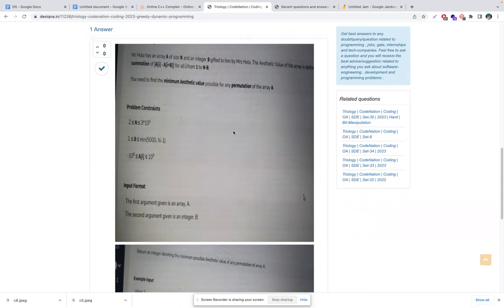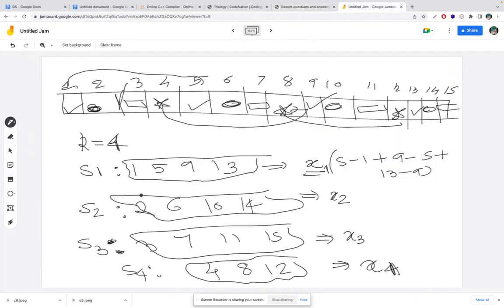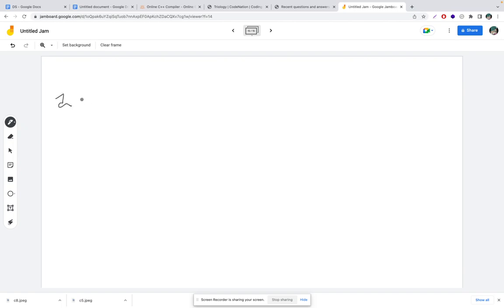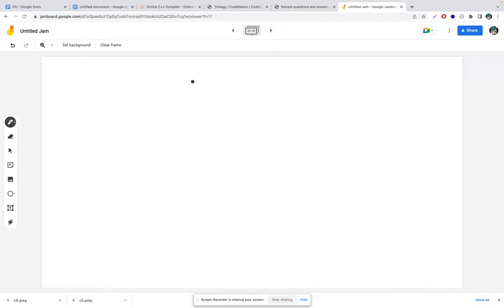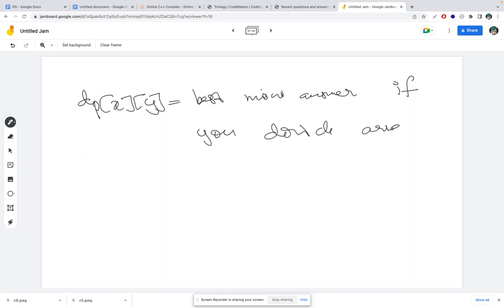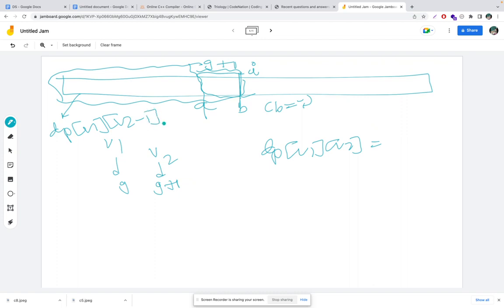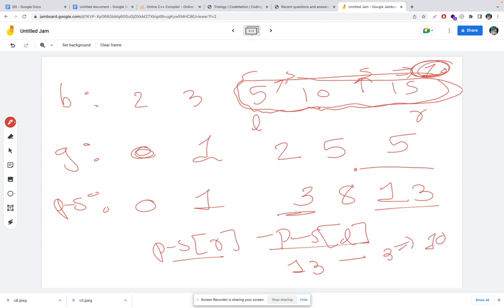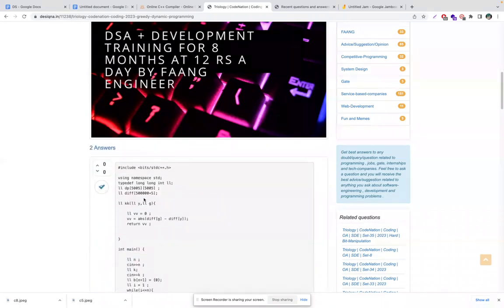Solution to super hard CodeNation OA 2023 by Kumar K | Greedy/DP